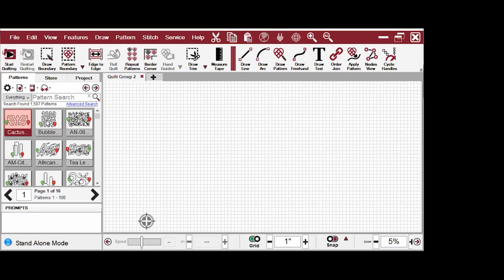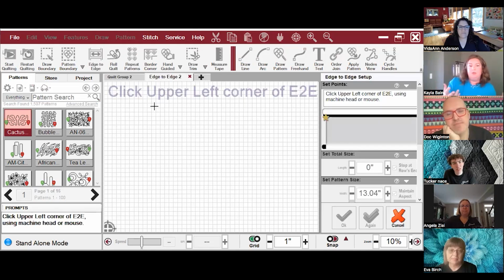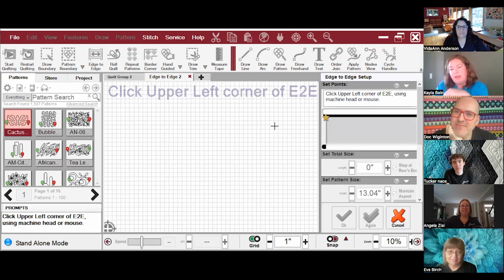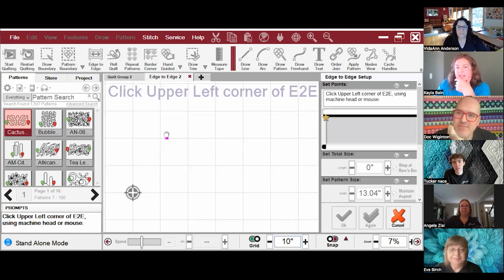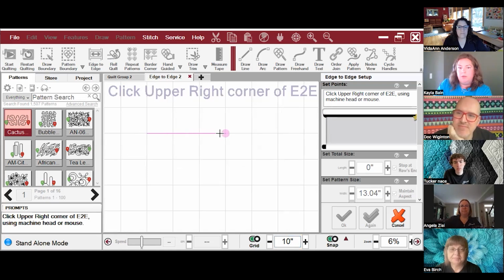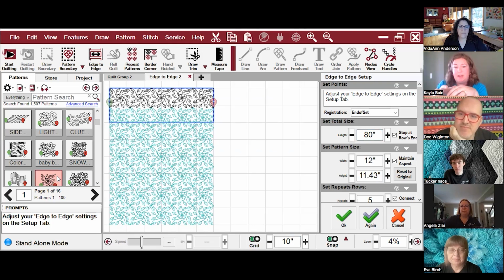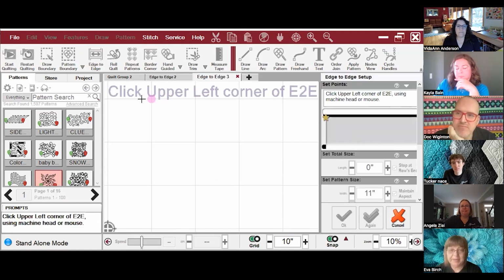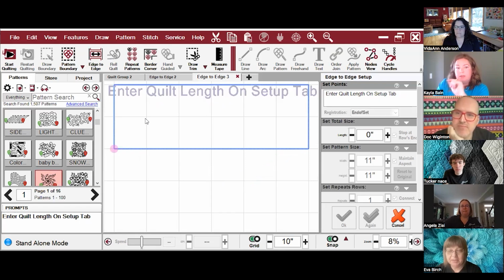Node Nerds | Episode 5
Join our computerized education team as they delve into the art of auditioning and selecting the perfect quilting designs for your projects. Discover effective ways to share these design choices with your clients, ensuring satisfaction and creativity.

Whether you're quilting for yourself or for others, this episode is packed with valuable tips to help you choose the ideal patterns for any quilt.